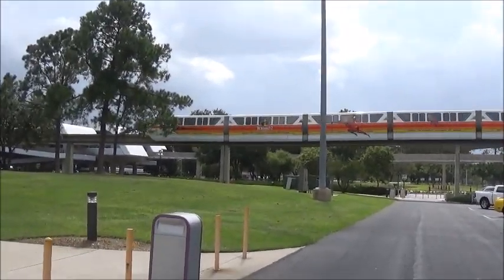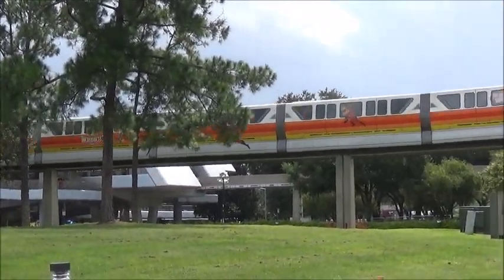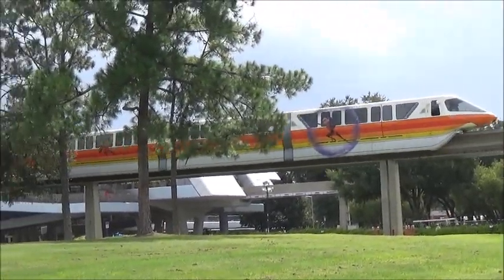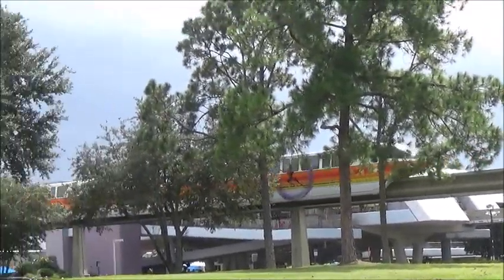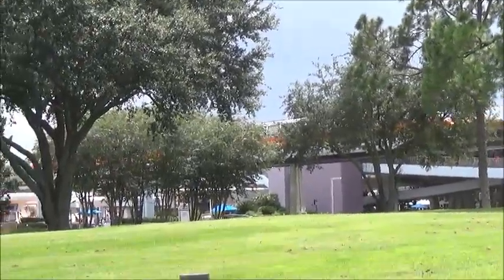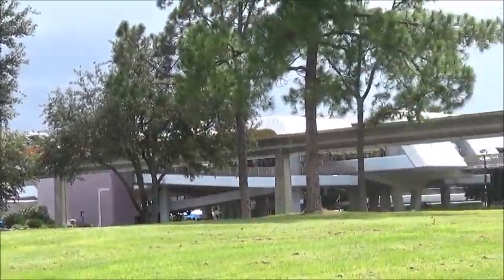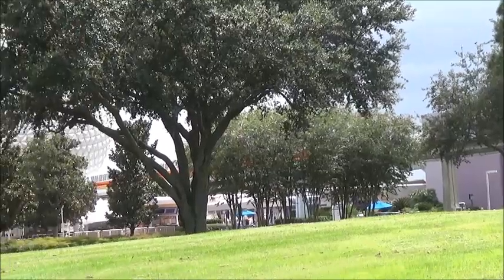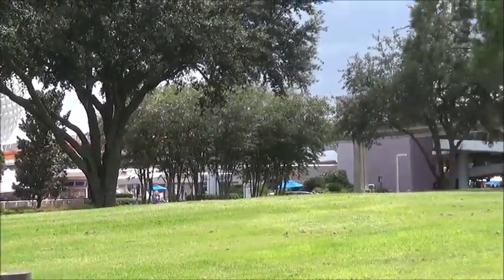Disney World Monorail With New Incredibles 2 Paint Job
This is some video I filmed of the monorail at Walt Disney World Epcot. Some of it shows the new Incredibles 2 paint job that one of the monorails had.